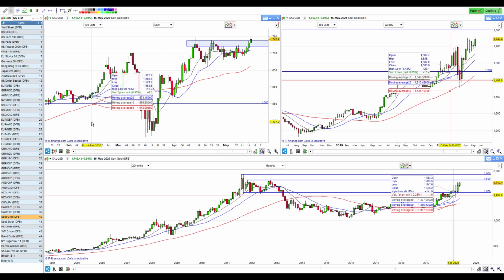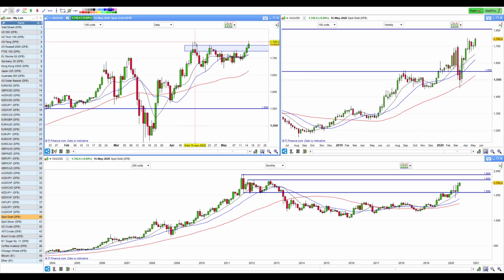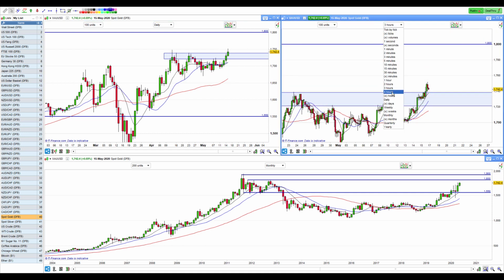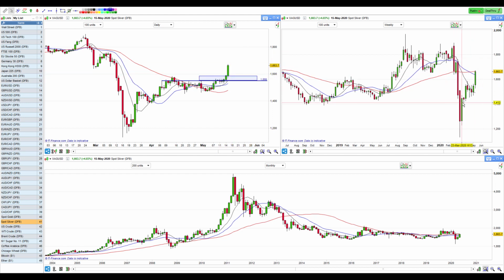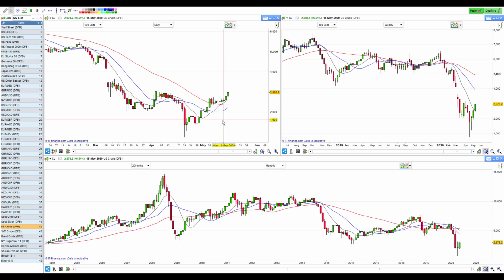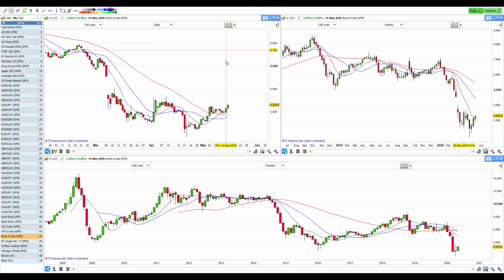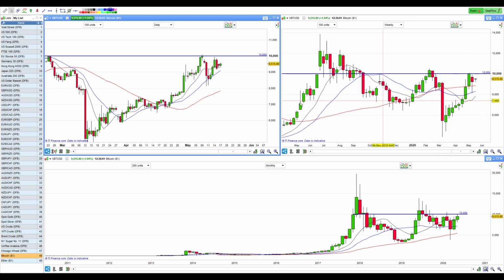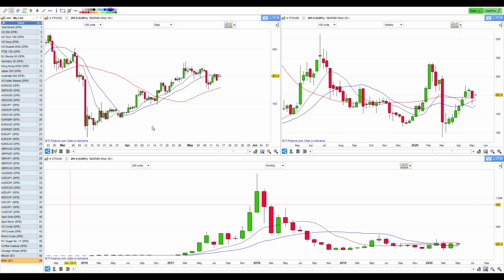Commodities analysis, 17th May 2020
Gold & Silver now on my active watchlist for intra-day longs, and waiting on both crudes and cryptos to break through resistance.